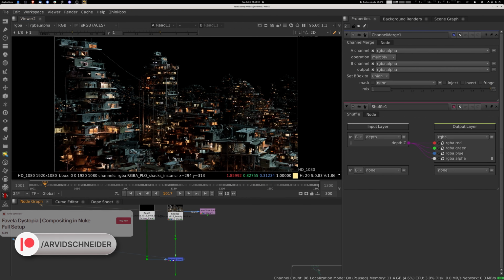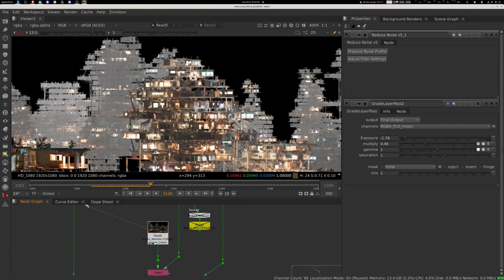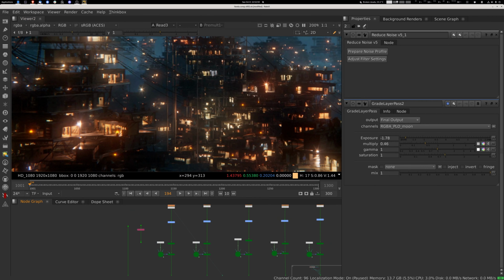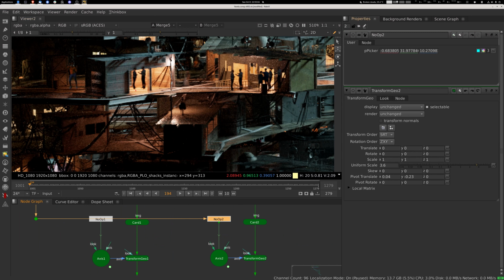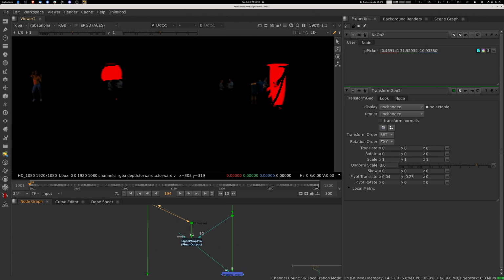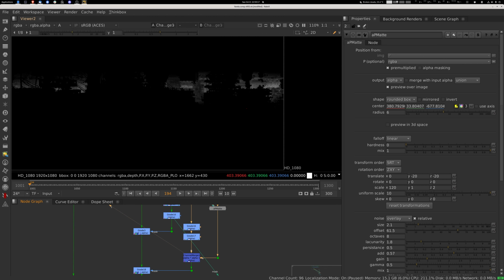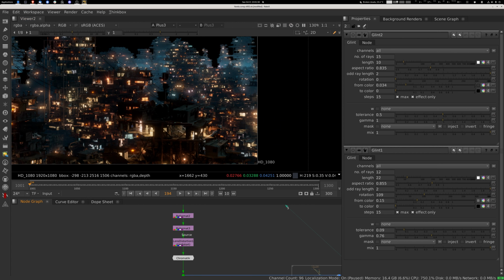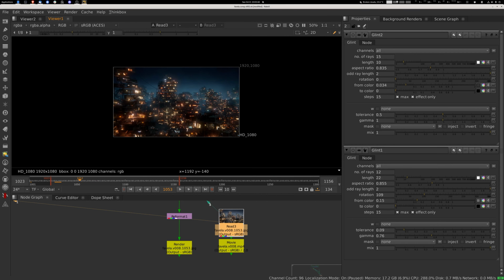Favela Dystopia | Nuke Workflow - Part 5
Creating infinite building towers in Houdini the procedural way!

...::: DISCORD COMMUNITY :::...

...::: SOCIAL CORNER :::...

...::: AWESOME RESOURCES :::...

...::: MY GEAR :::...